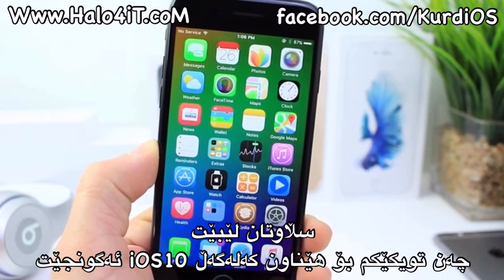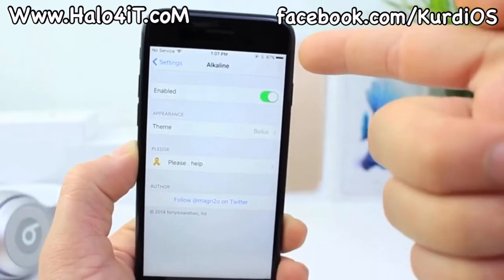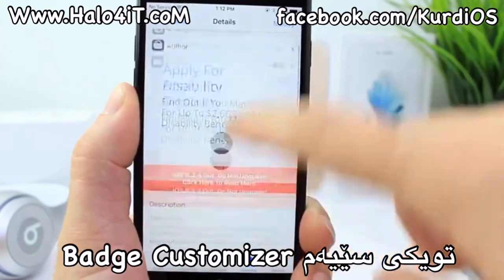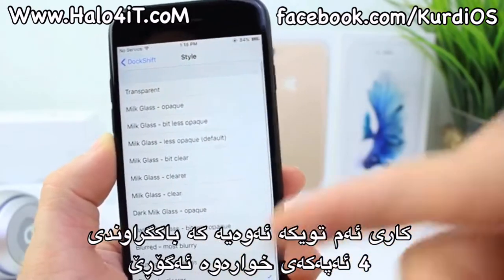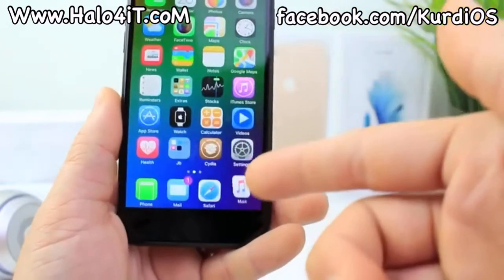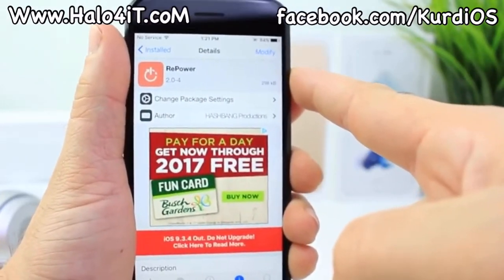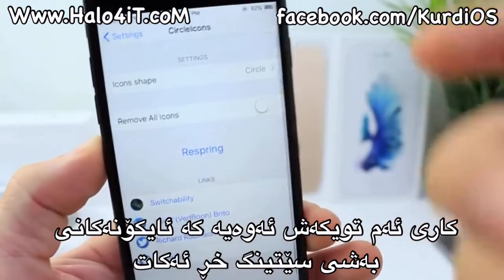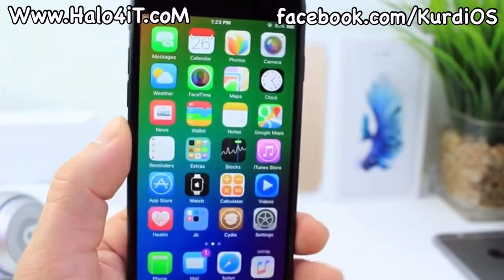Top 10 iOS10 Tweaks part 2